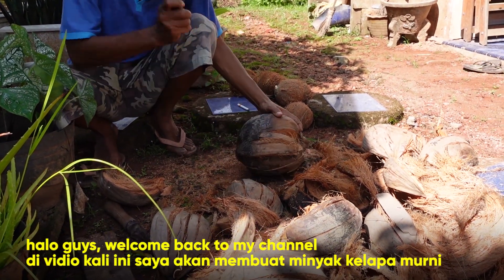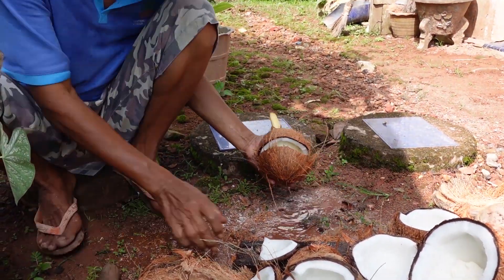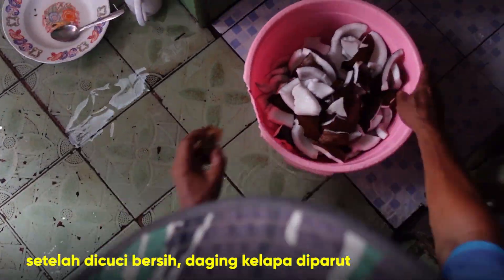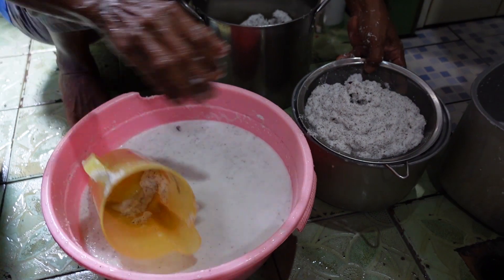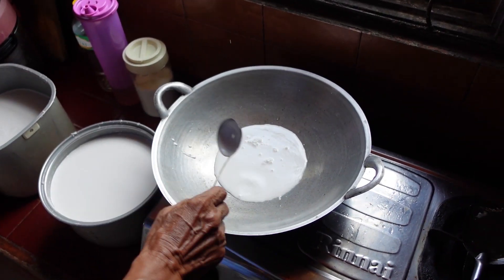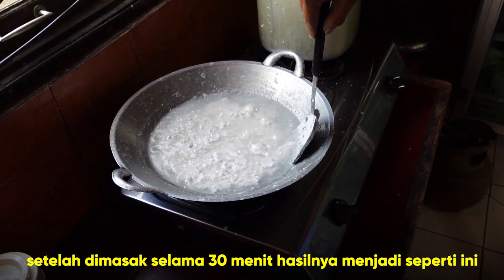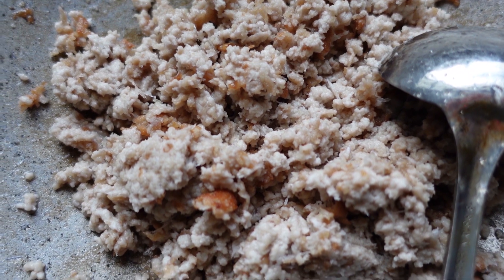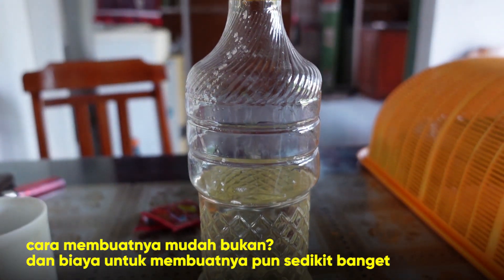Alternativ Pengganti Minyak Goreng | Membuat Minyak Kelapa Murni (VCO)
Cara membuat minyak kelapa Murni (VCO). Minyak ini bisa dijadikan alternatif pengganti minyak goreng. Mudah bikinnya, hemat biaya pula